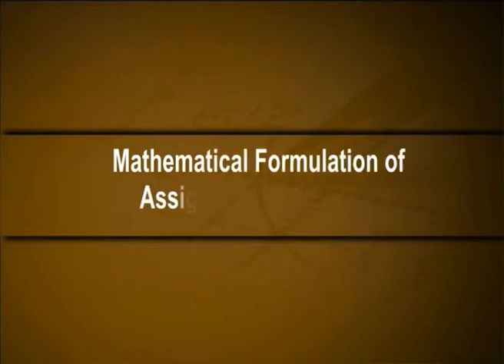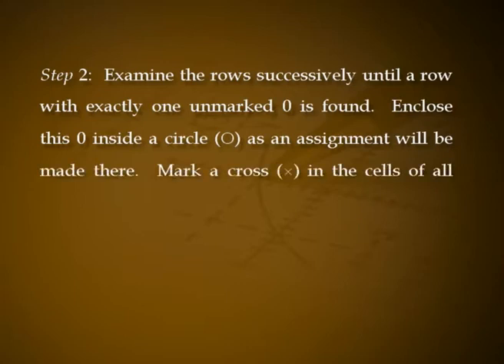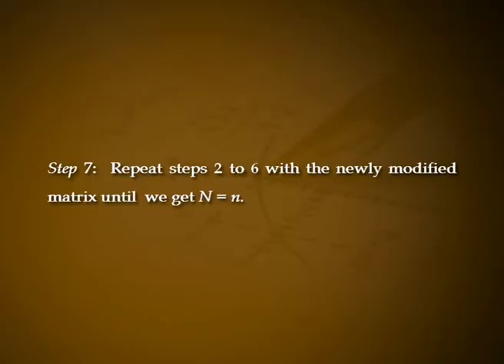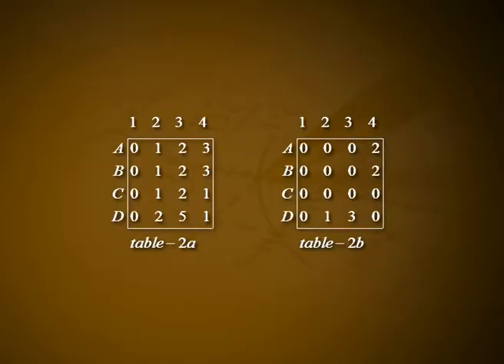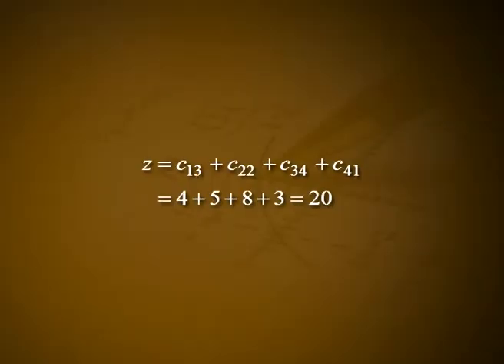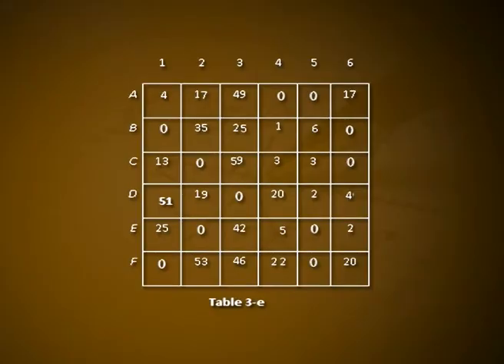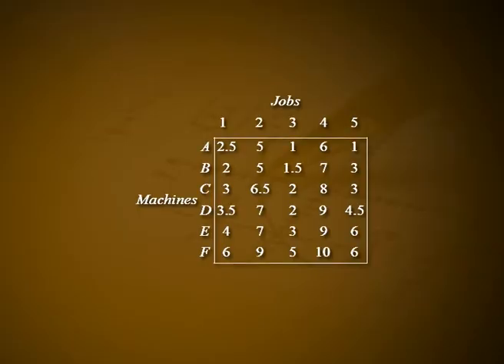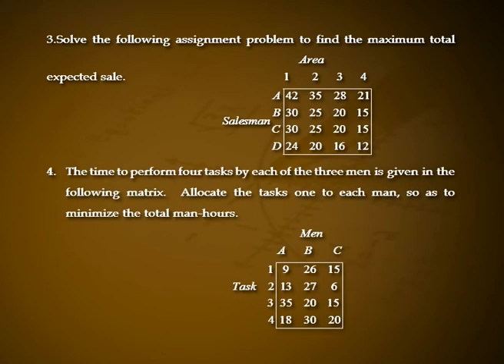ASSIGNMENT PROBLEM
Subject: Mathematics
Course: PROBABILITY THEORY & OPTIMIZATIONS